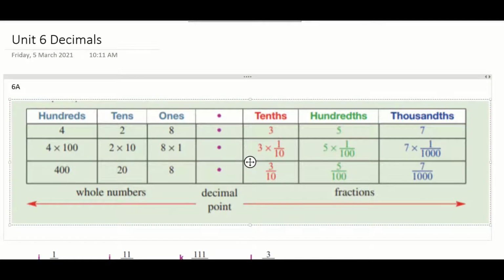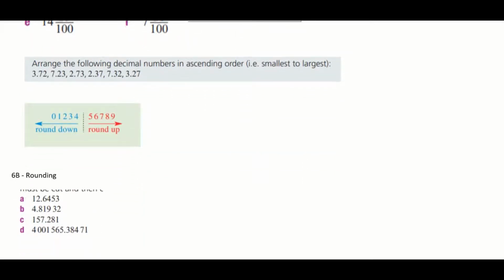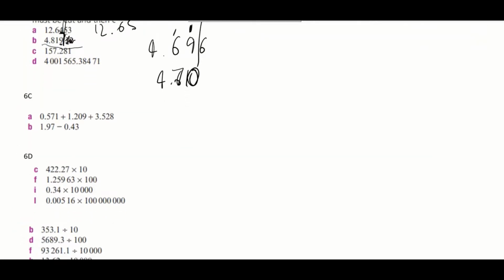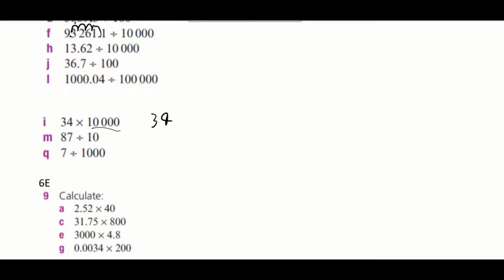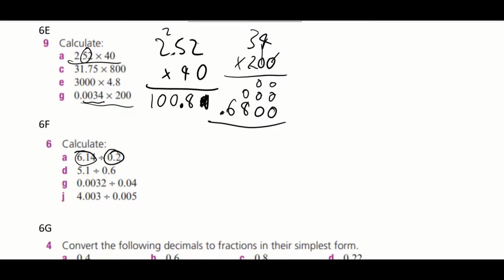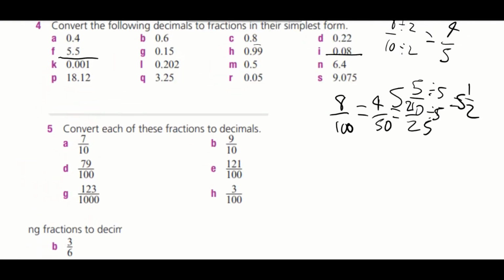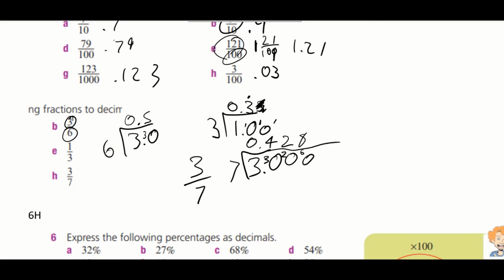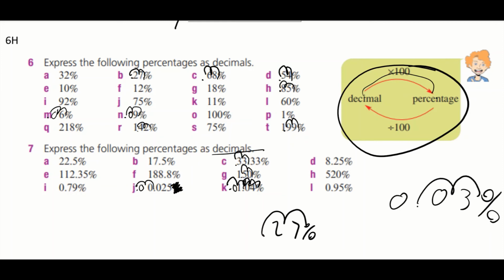Unit 6 Decimals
Year 7 Australian Curriculum Math videos on decimals.